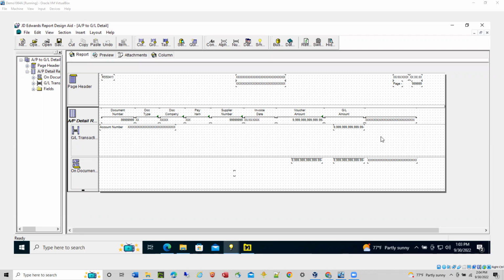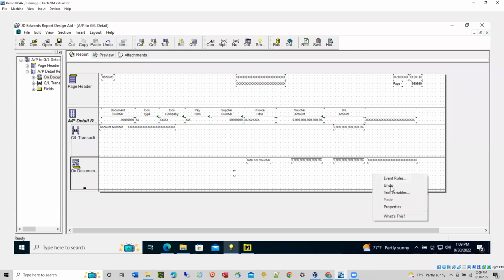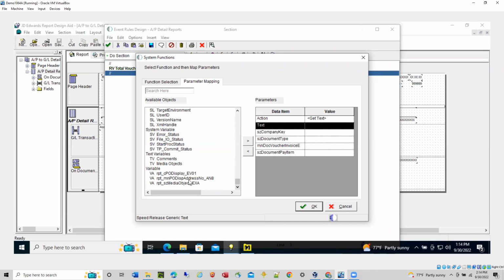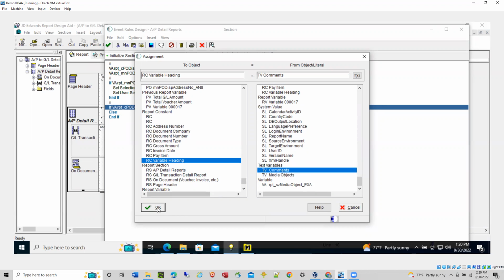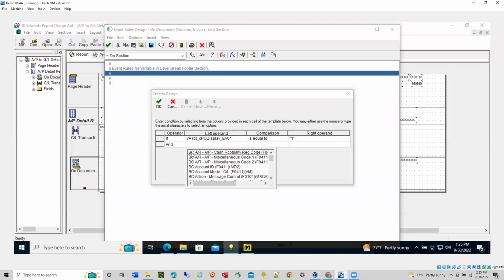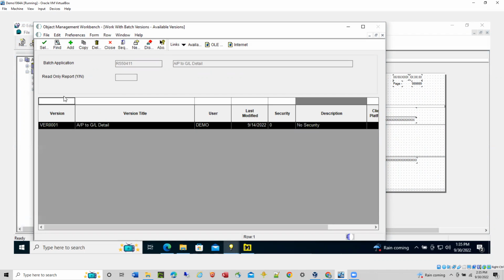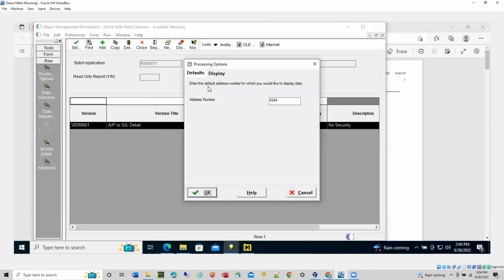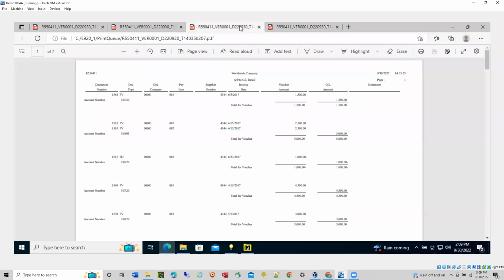ERWA DE10b Event Rule Variables pt2